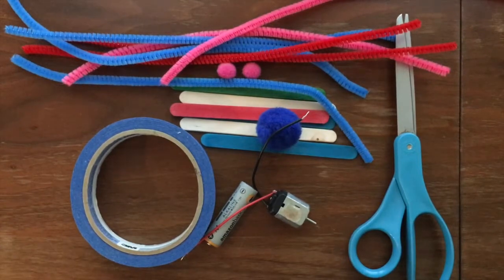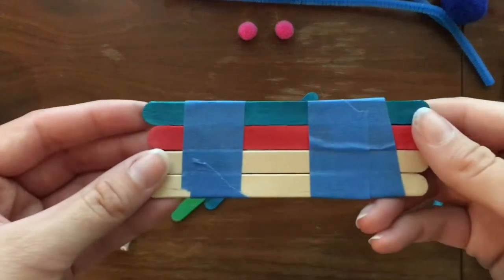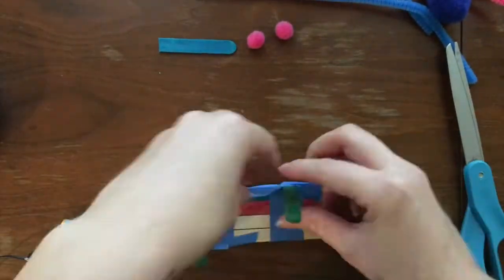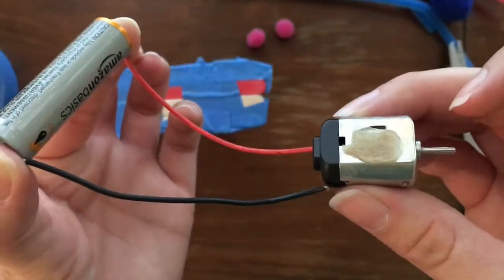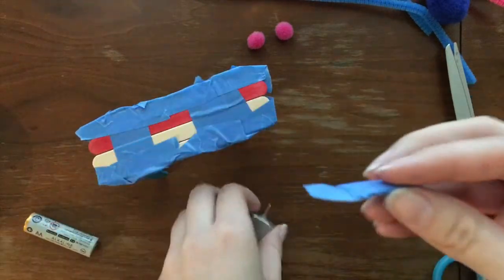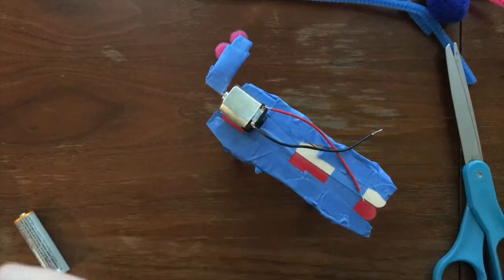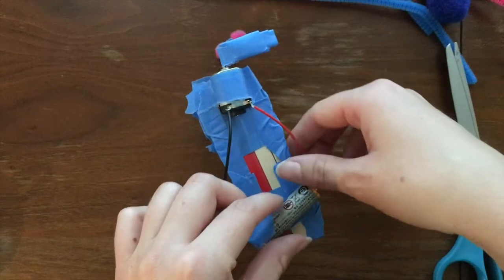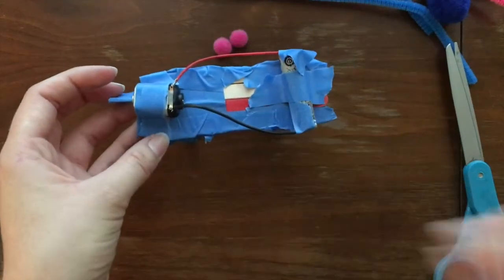How to Build a WobbleBot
Supplies: scissors, tape, hobby motor, battery, popsicle sticks (or any thing to create the body of your Wobblebot) and things to decorate your Wobblebot.

Step 1: Create the Body of the Wobblebot
Use any material you want to create a body for your Wobblebot. I taped 4 popsicle sticks together. Another good option is cardboard.

Step 2: Add Legs to Your Wobblebot
For my Wobblebot I cut two popsicle sticks in half and taped them to the body of my Wobblebot.

Step 3: Create a Weight and Attach It to the Motor.
To create a weight, I folded up a long piece of tape then taped to the motor. When the motor is on, the tape will swing around and make the Wobblebot unbalanced.

Step 4: Check If the Motor and Battery Works
Attach the wires on the motor to each side of the battery. It does not matter which wire you attach to which side of the battery. Make sure the tape spins around without stoping.

Step 5: Attach the Motor to the Body of Your Wobblebot
Use tape to attach the motor to the edge of the Wobblebot. Make sure that the weight (the tape) can spin around without hitting anything.

Step 6:Attach the Battery to the Motor and Tape Down the Battery.
Tape the wires of the motor to each side of the battery and tape down the battery.

Now you have a finished Wobblebot!!
Decorate your Wobblebot however you like. I tried to make mine look like a bunny whom I named Blue.